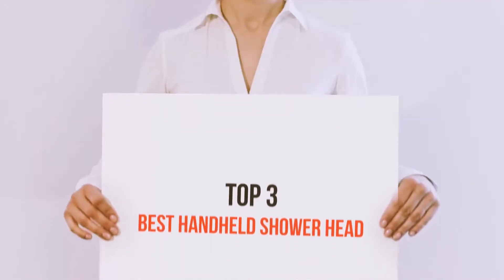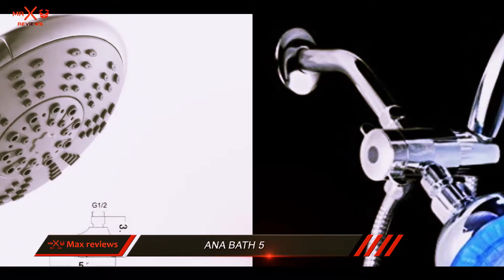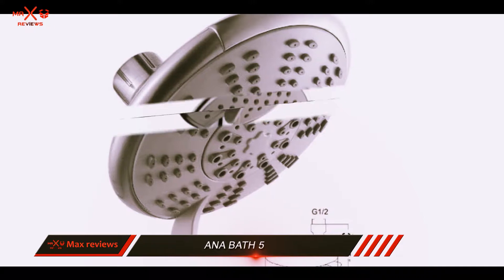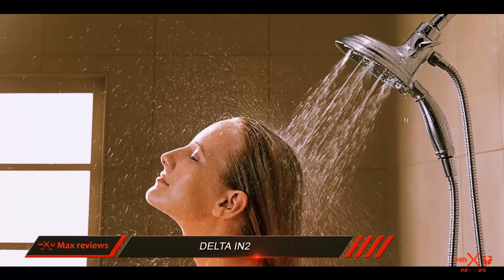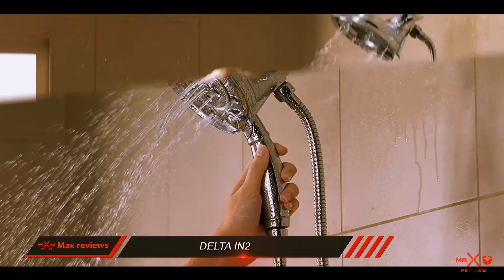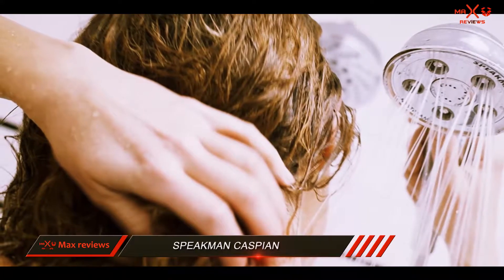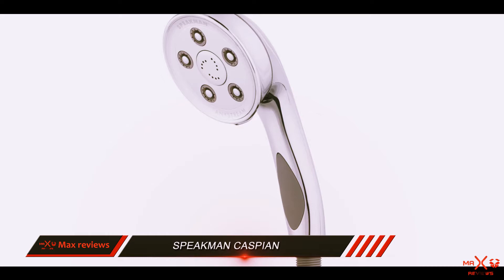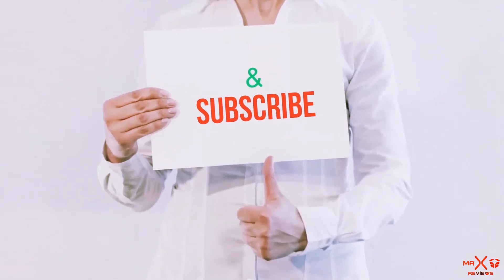Best Handheld Shower Head 2021? The Best Handheld Shower Head Reviews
► Checkout These Links For Updated Price Of Best Handheld Shower Head 2021!
❥ 1. Speakman Caspian

❥ 2. Delta In2

❥ 3. Ana Bath 5

This is my top 3 Best Handheld Shower Head, That I mention in this video.